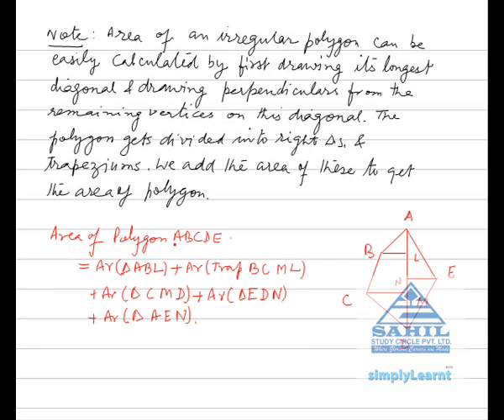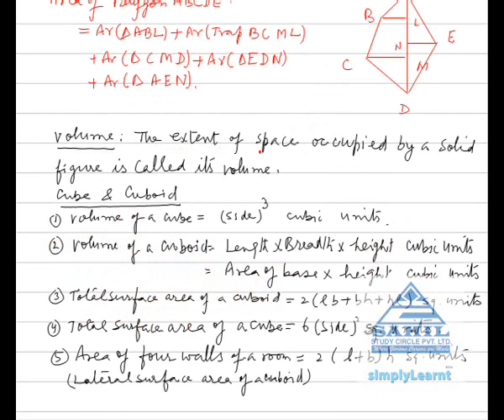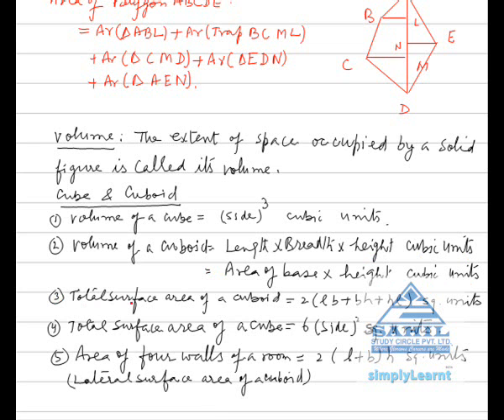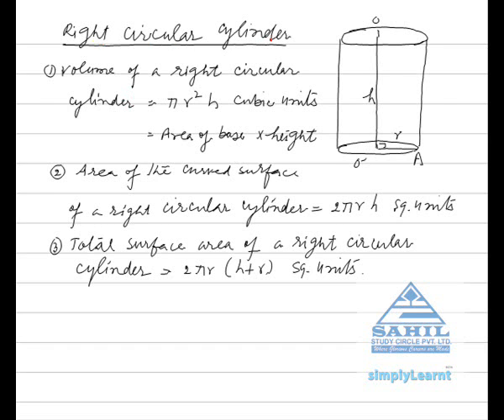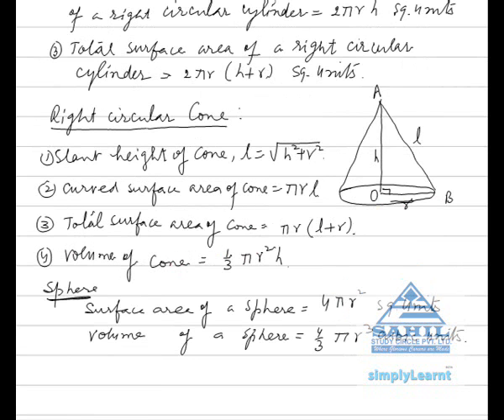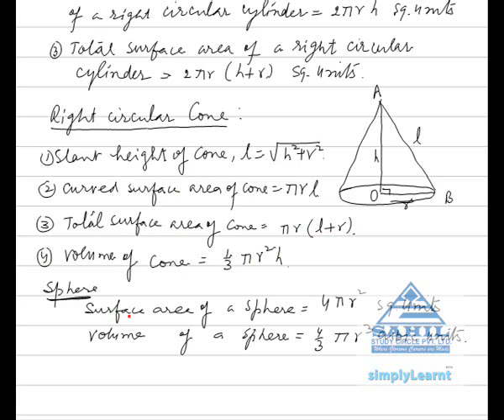Mensuration 2 at Simplylearnt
This video briefly describes all the important topics of Mensuration-2 that is asked in various entrance examinations like AIPMT, DPMT, IIT-JEE, DCE, AIEEE etc. This video has been created jointly by SimplyLearnt and Sahil study circle to enable students to crack the entrance examinations.